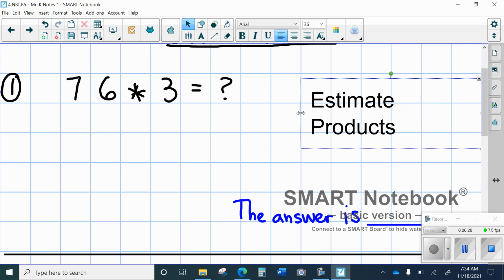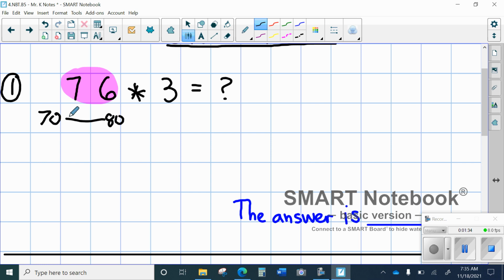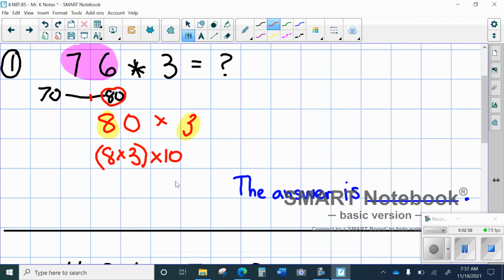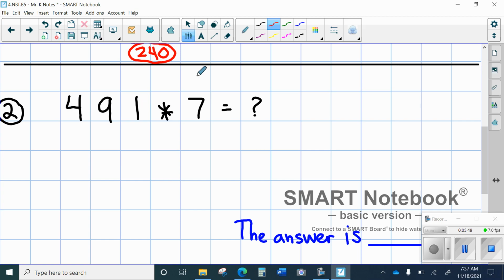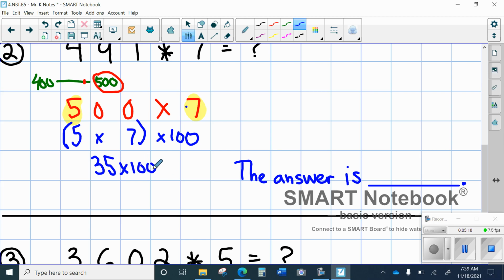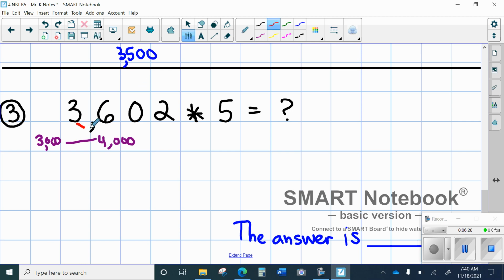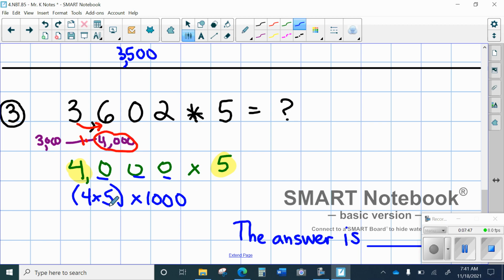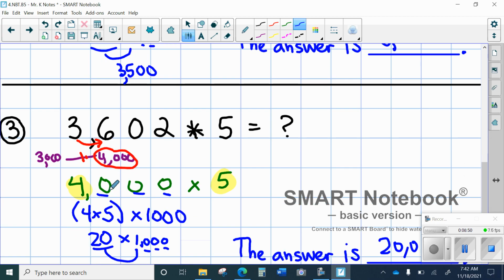Lesson 3.2 - Reteaching - Estimate Products